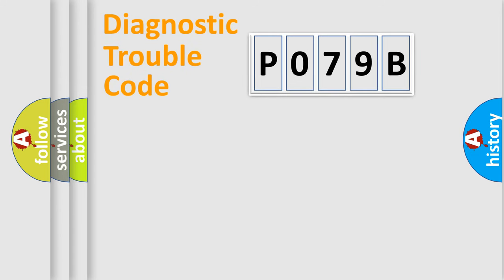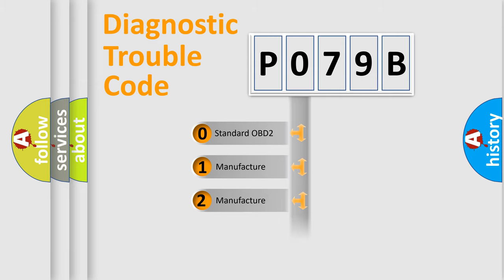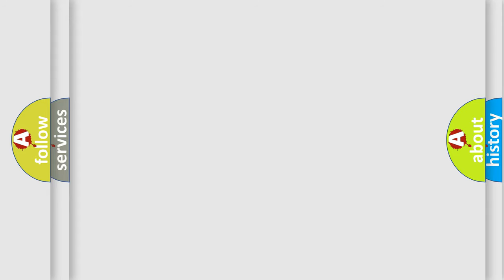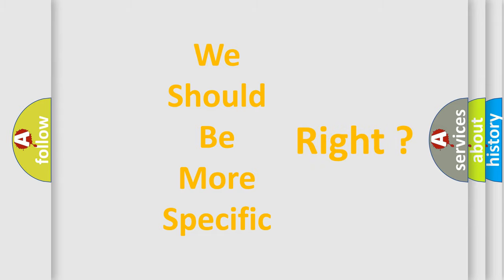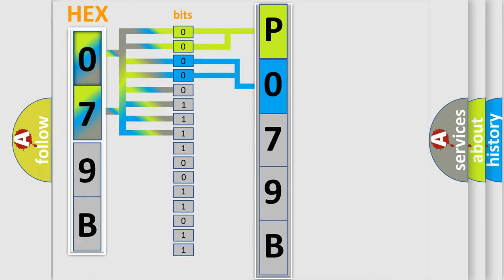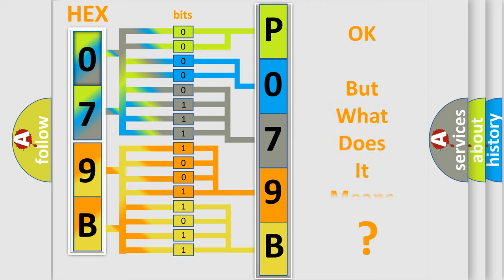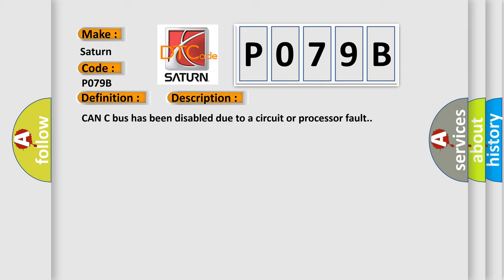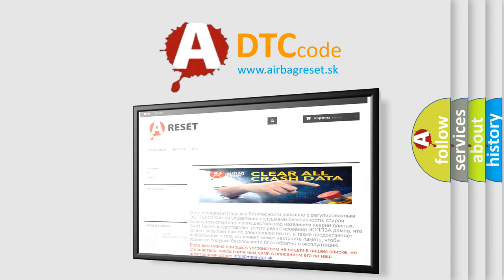DTC Saturn P079B Short Explanation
Contents:
0:21 Basic DTC analysis according to OBD2 protocol standard.
1:48 Insight into programming
2:58 A diagnostically understandable description of the Diagnostic Trouble Code
3:05 Basic error definition

Make:
Saturn
Code:
P079B
Definition:
CAN C Bus
Description:
CAN C bus has been disabled due to a circuit or processor fault.
Cause:
OPEN OR SHORTED CAN C BUS CIRCUITCAN C RELATED MODULECAN C RELATED STAR CONNECTOR (IF EQUIPPED)